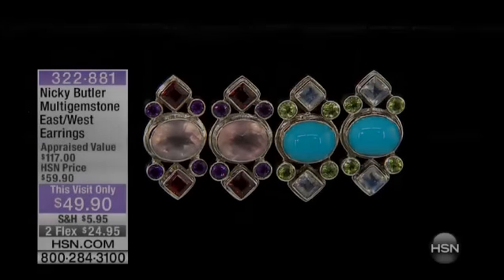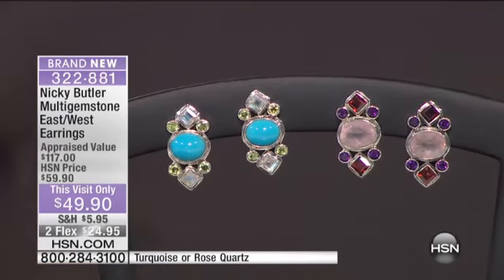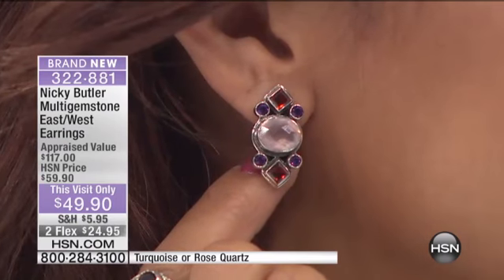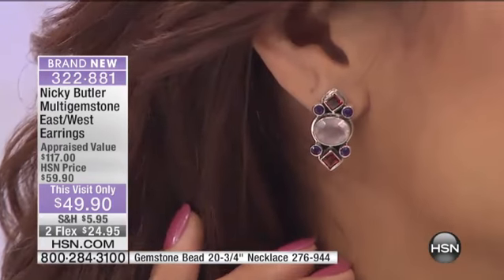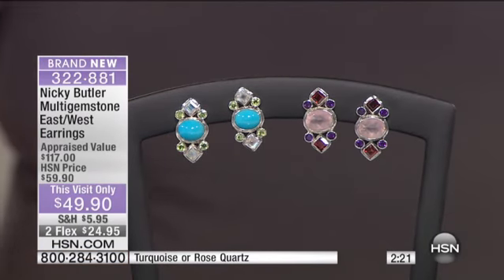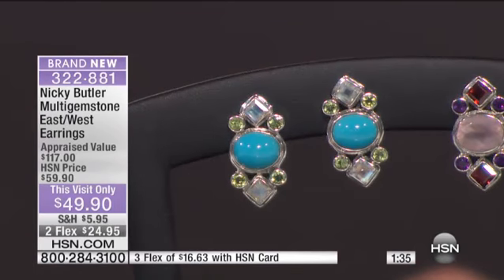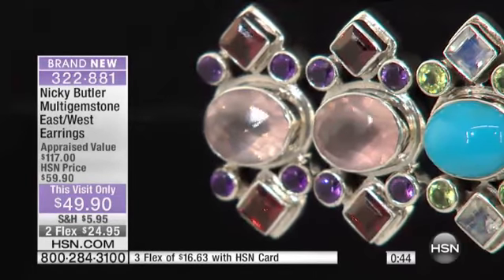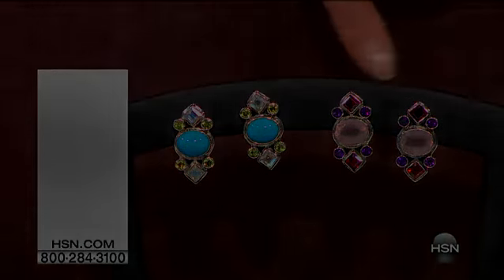Nicky's Multigemstone East West Earrings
Nicky Butler Multigemstone Sterling Silver East/West Earrings
*Upscale design with perfect touch of gem color
*Handcrafted in Jaipur, India.

Design Information